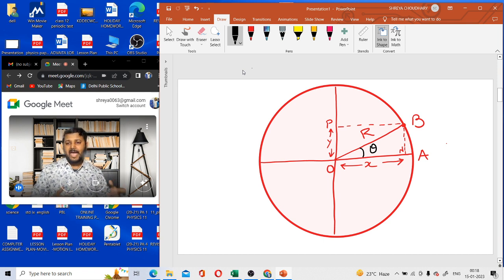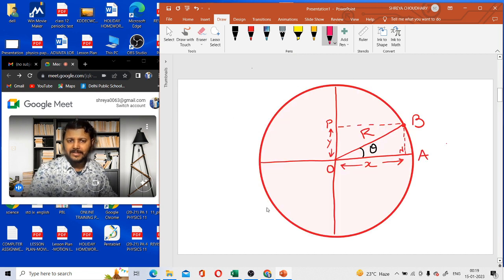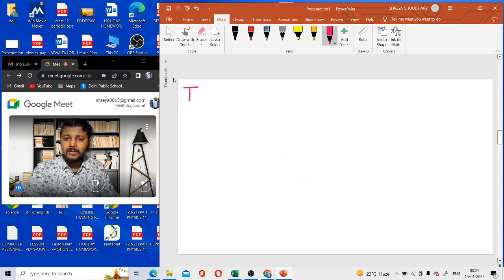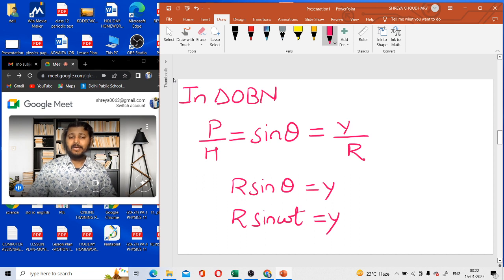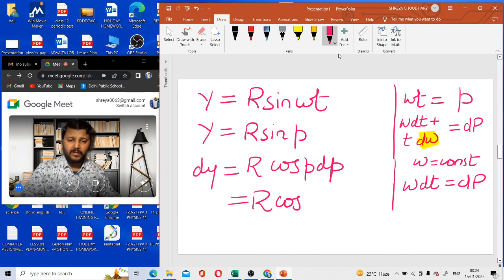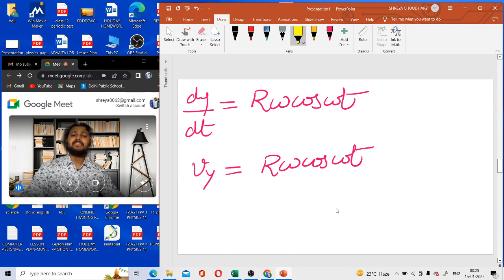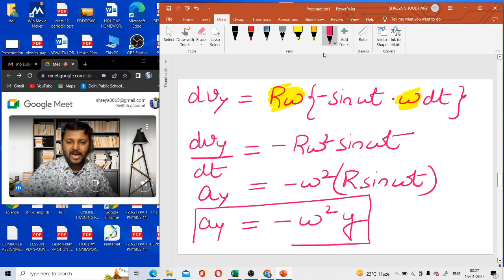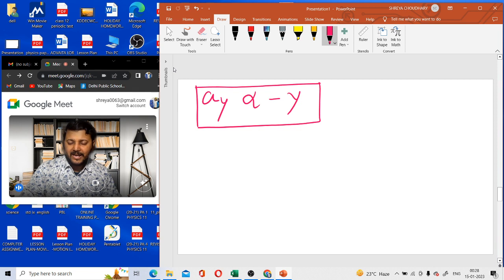trending reels physics concept oscillation introduction